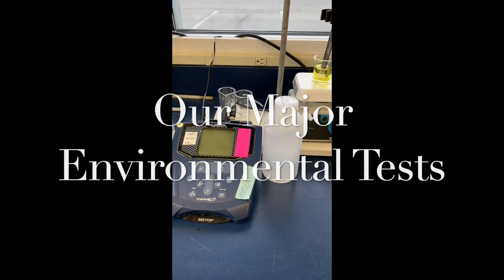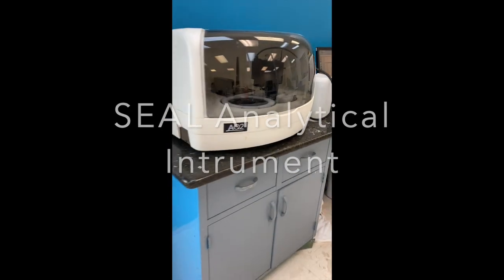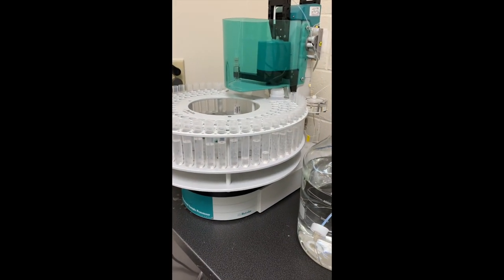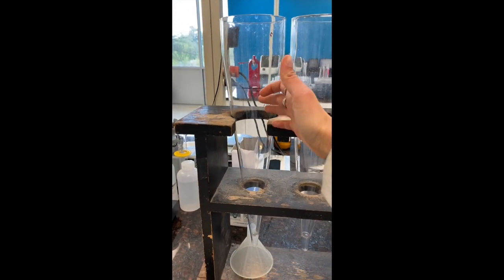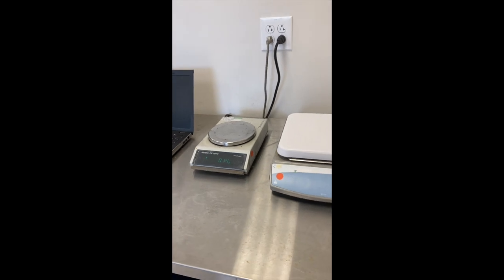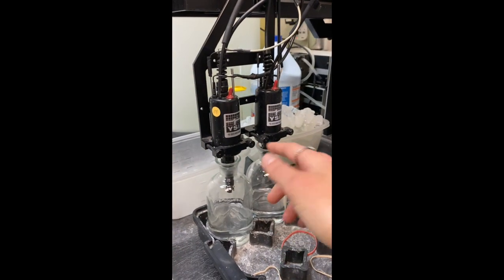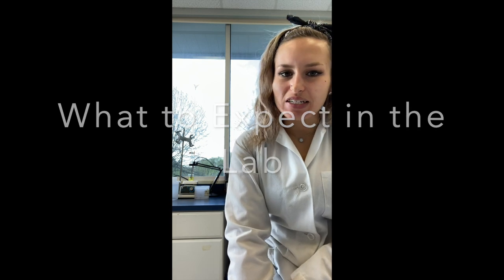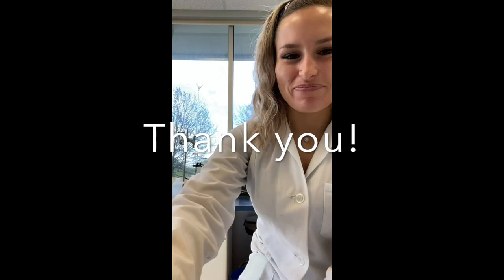Kayleigh Roberts - Environmental Lab Analyst - Alumna Presentation at Freedom Area HS Sci. Conf.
Kayleigh Roberts (Freedom Alumna) presents - Environmental Lab Analyst - at The Fourth Annual Freedom Area High School Science Conference